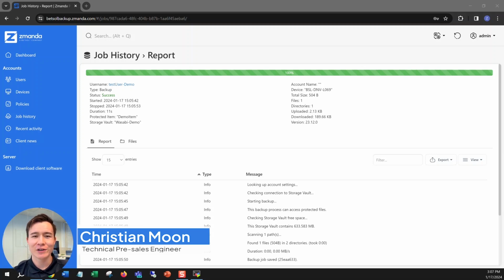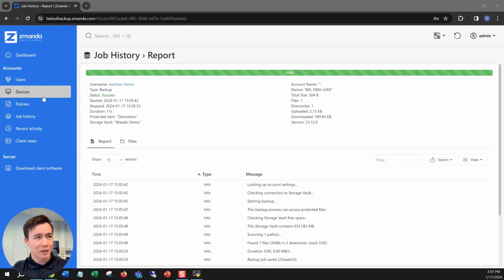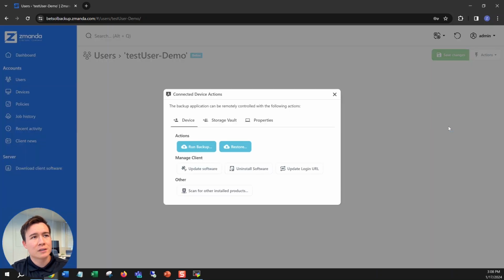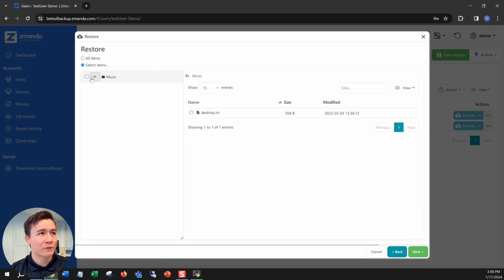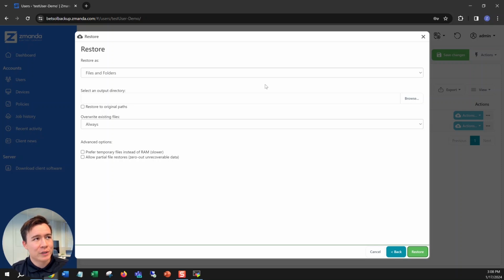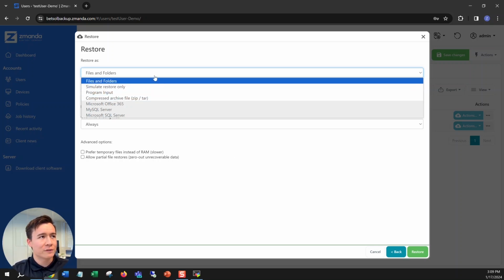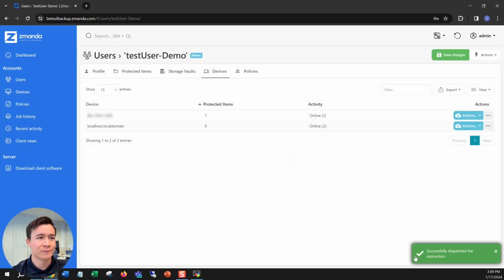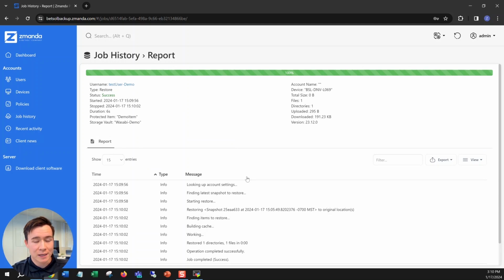How to Restore with Zmanda Pro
In this video, we guide you through the process of restoring data using Zmanda Pro. This tutorial provides a step-by-step walkthrough, helping you understand how to navigate the restore function, select the data you need, and ensure your data is accurately restored. Whether you're dealing with data loss or simply need to recover specific files, this video will equip you with the knowledge to handle restores confidently.